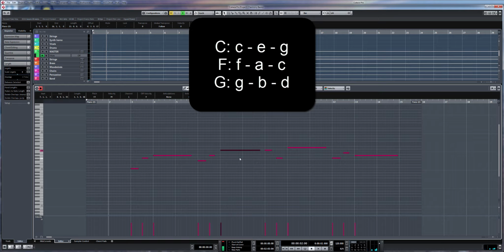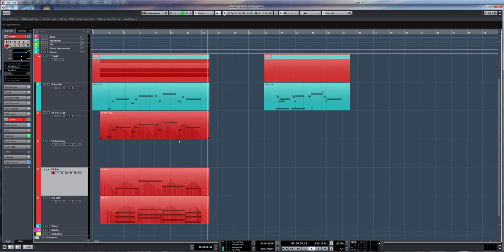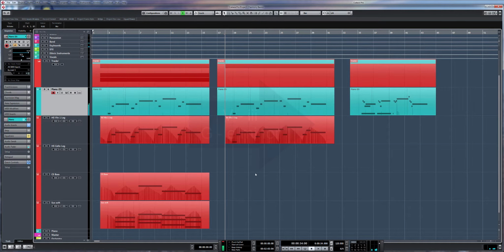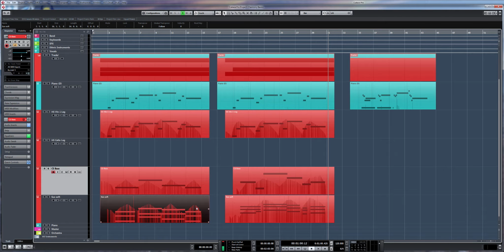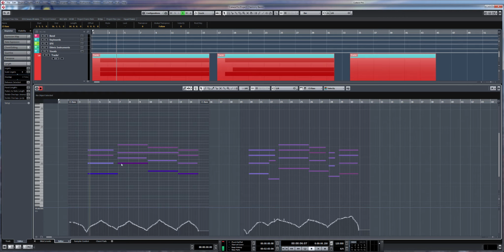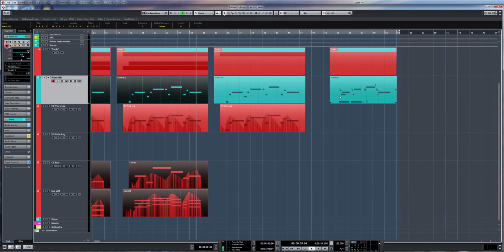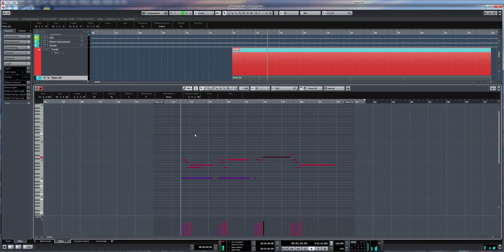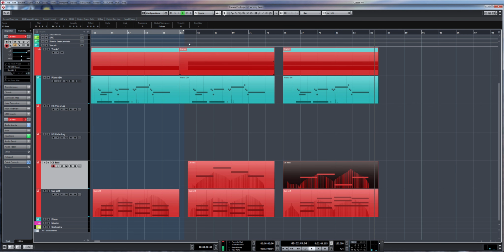Harmony Fundamentals - Cinematic Music Tutorial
View the full course curriculum on Evenant's best-selling online course platform

COURSE:

Cinematic Music: From Idea To Finished Recording

The Starting Composer's Guide To Composing, Orchestrating and Mixing Orchestral Music

ABOUT THE COURSE:

From Idea To Finished Recording is the beginning composer’s complete guide to composing, orchestrating, recording and mixing orchestral music using digital tools.

The course will take you through the entire process of writing a memorable track, orchestrating and record it using virtual instruments, before mixing and finally mastering it into a finished audio file.

Through a mix of over 150 pages of text, audio and illustrations, and over 14 hours of video, you’ll be guided through the fundamentals of producing cinematic music along the lines of Hans Zimmer, Two Steps From Hell and Brian Tyler... From the first ideas, to the finished recording.

WHAT OUR STUDENTS SAY:

"Arn has been an amazing mentor and guide in helping me create the best compositions of by life. Best of all, Arn clearly cares about helping others improve, and has a magical way of inspiring me.”

- Steve Yee (Composer & Sound Engineer)

"This course is chock-full of a wealth of composition and orchestration tips and tricks that have vaulted my tracks to new levels of professionalism and emotional impact. Most importantly, I've learned how to work faster and with more confidence, so that I can consistently finish and share my music with others.»

- Josh Magee (Composer)

- Bring your musical ideas to life, step by step
- Compose memorable and compelling themes
- Write great countermelodies and ostinatos
- Effectively structure and transform your themes into full compositions
- Orchestrate your tracks from beginning to end
- Record realistic mockups using virtual instruments
- Create powerful mixes using only basic mixing tools